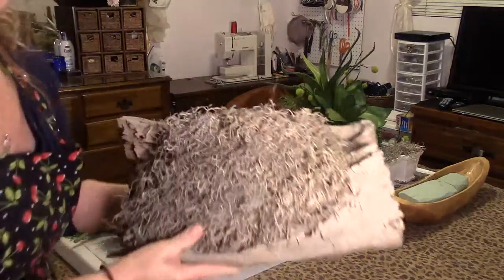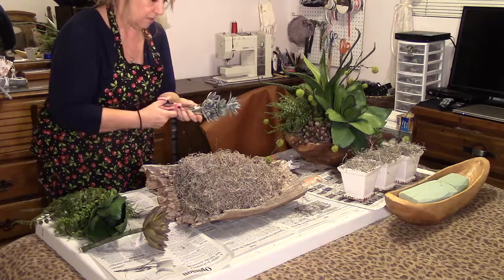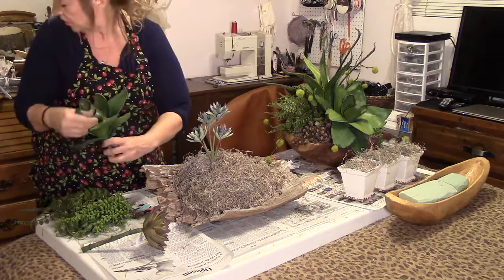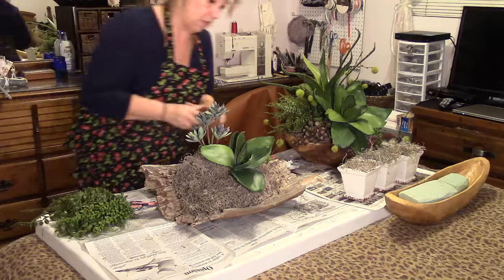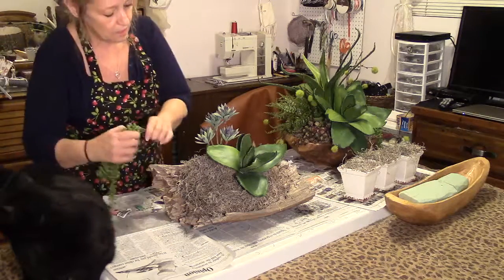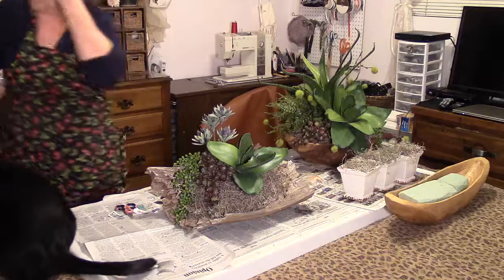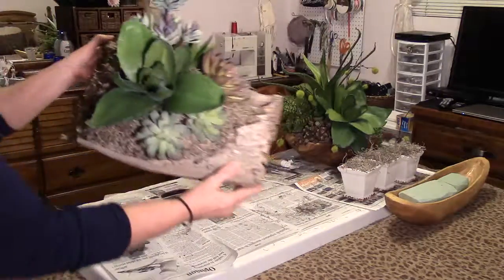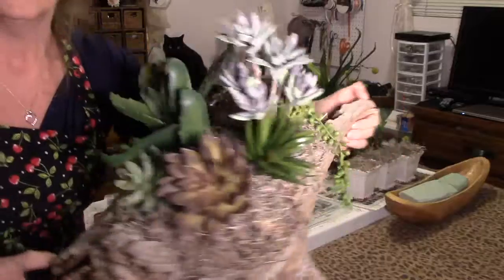Arranging in Wild Organic Containers~Wood~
I'm making a succulent arrangement in a log I found in the woods. Watch this video for a step by step tutorial.